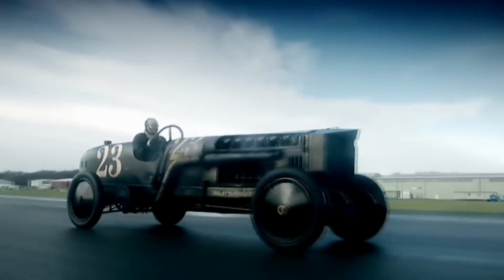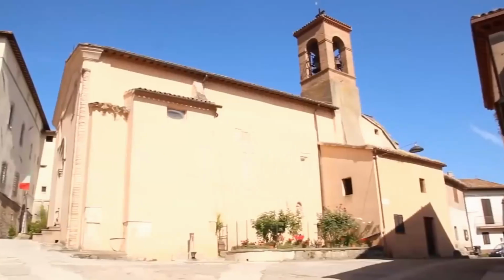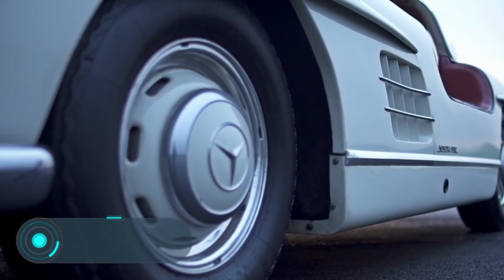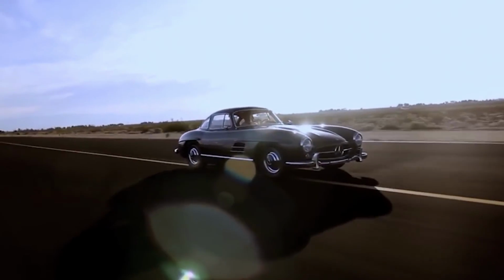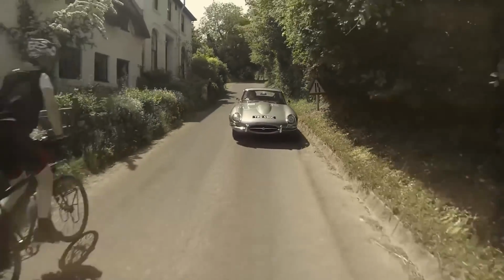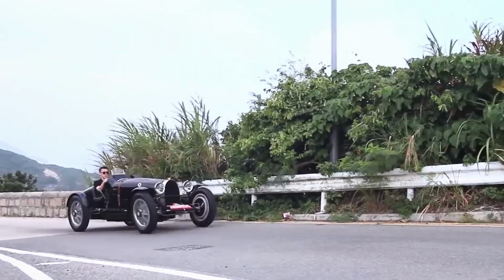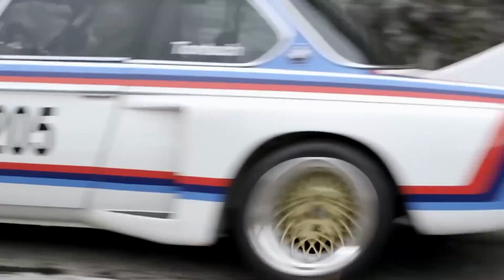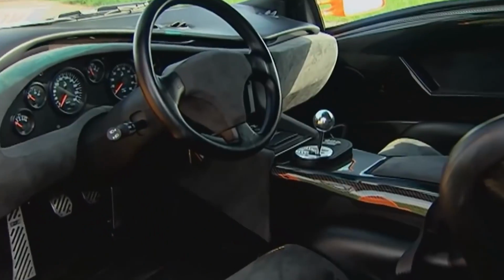Vintage Cars With Latest Upgrades